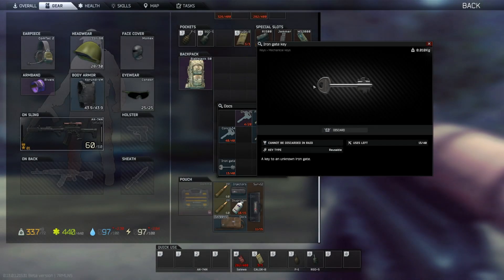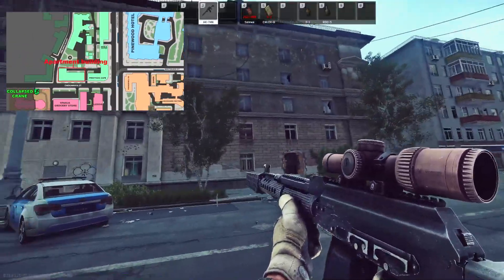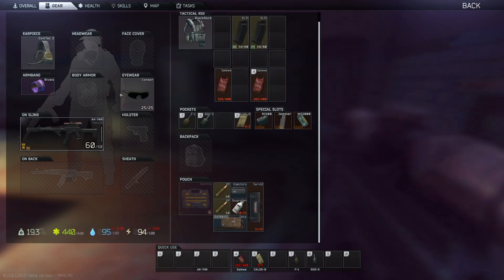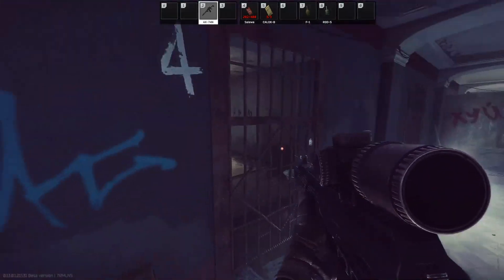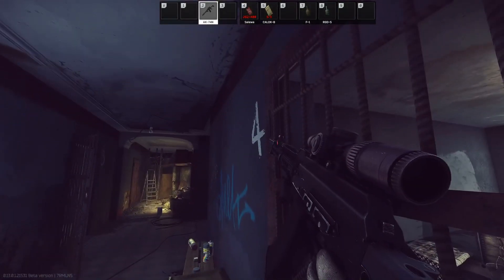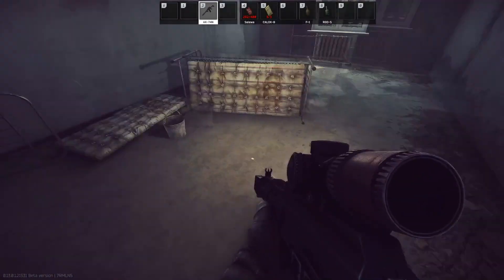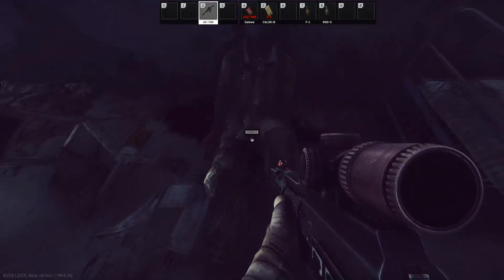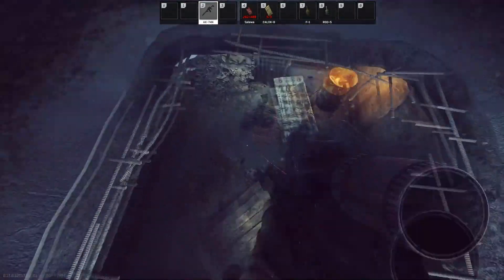Iron Gate Key | Tarkov Guides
Key is pretty pricey but it is used in a quest and spawns good loot including bitcoins.

What's behind the lock?
2x Dead Scav (both in Cell 1)
Loose loot (Valuables, Provisions, Stimulants, Electronics, Paper ammo boxes, Other items)